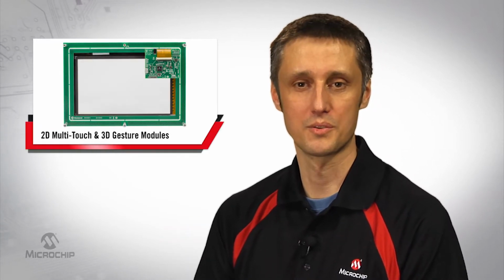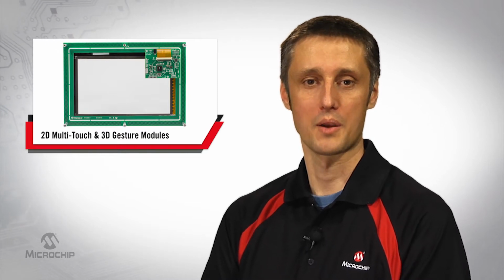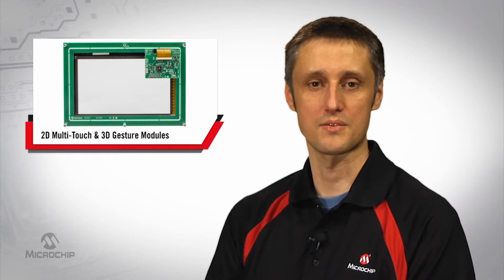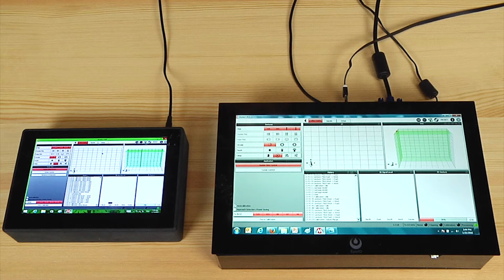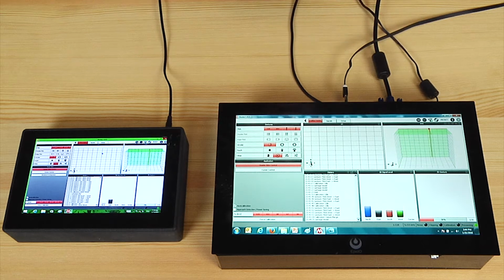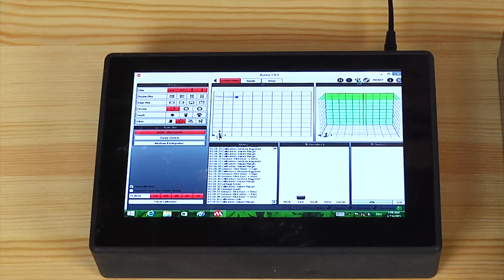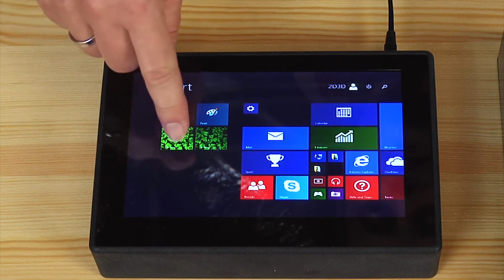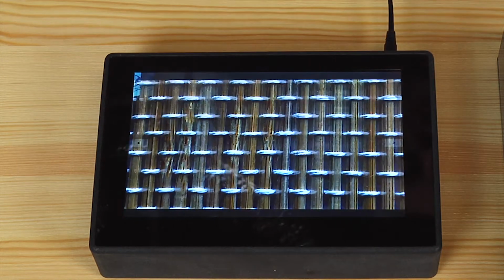2D Multi-Touch and 3D Gestures for Displays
Introduction to Microchips 2D3D interface for displays. High performance 2D multi-touch and 3D gestures combined in display modules is the most straight forward and cost efficient way for adding gestures.